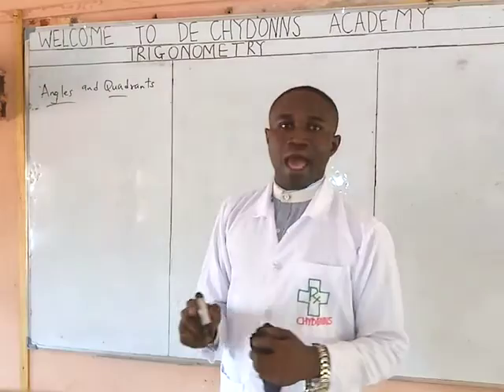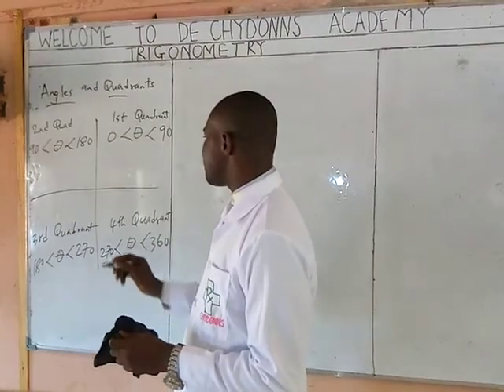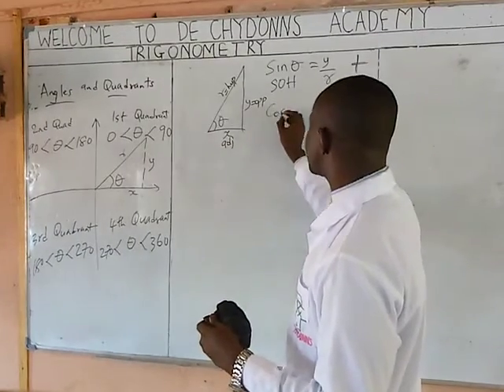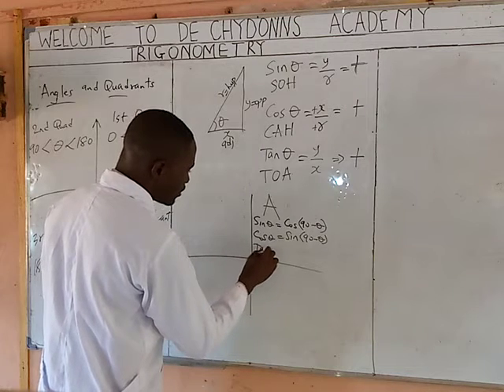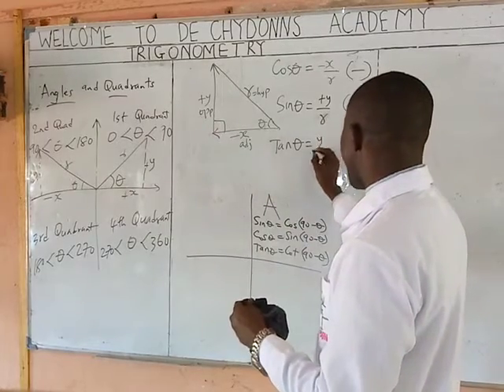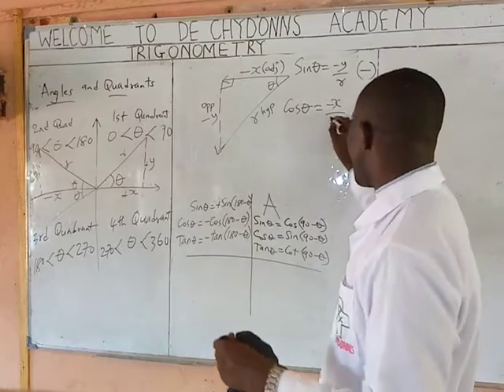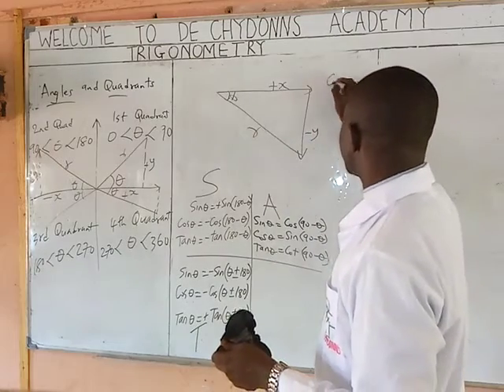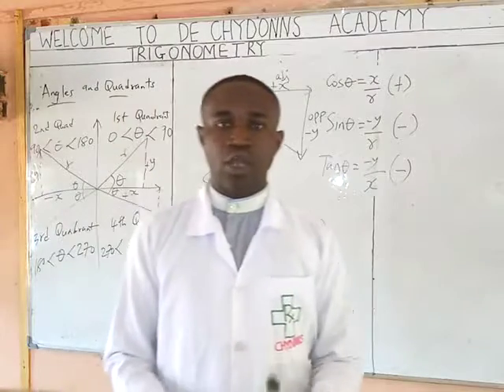TRIGONOMETRY PART 5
This video explains angles and quadrants and how to use it to so questions on trigonometry. see more via chydonns daniel@ YouTube